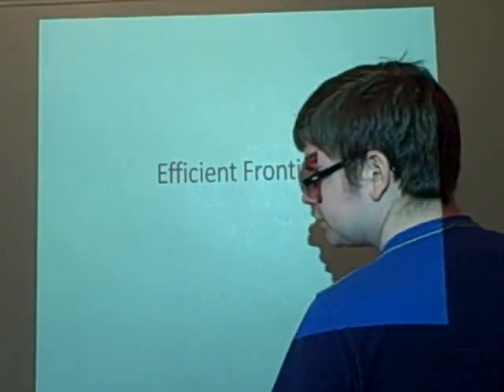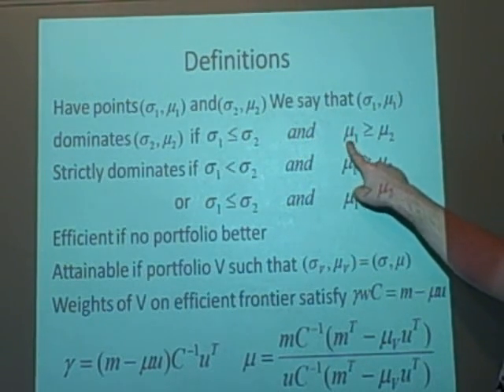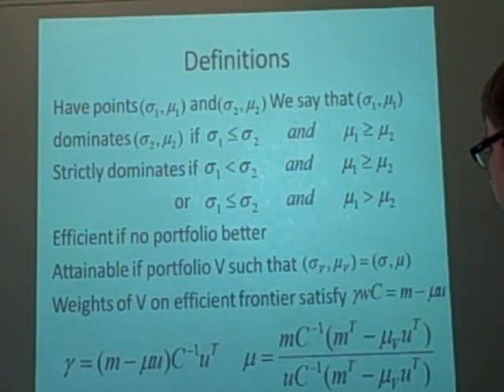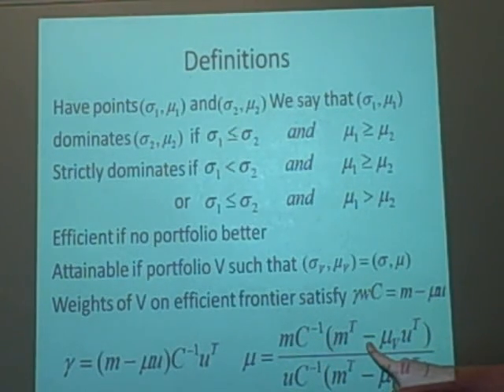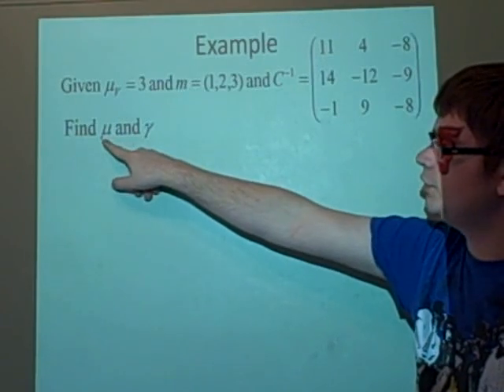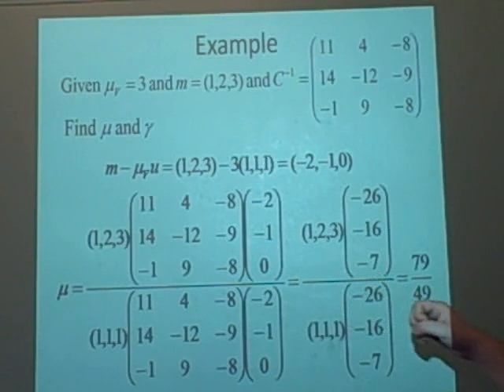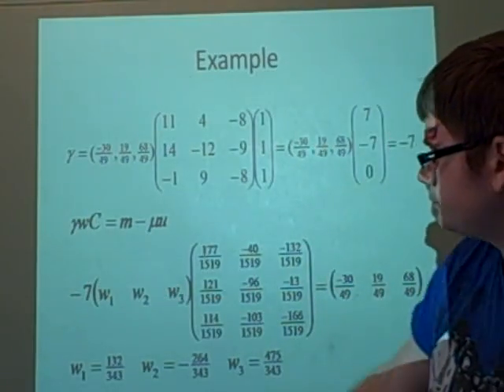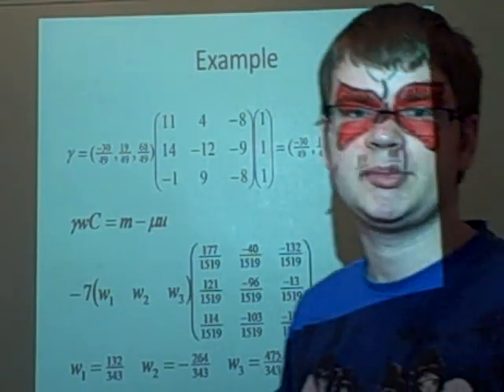Efficient Frontier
Hope it makes sense and not too much waffle